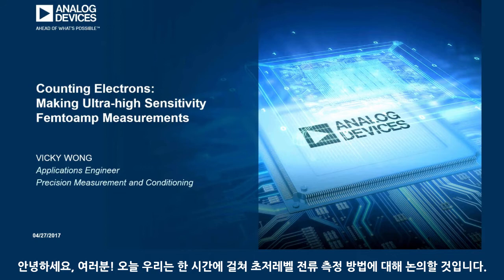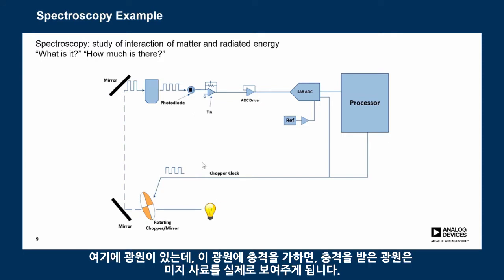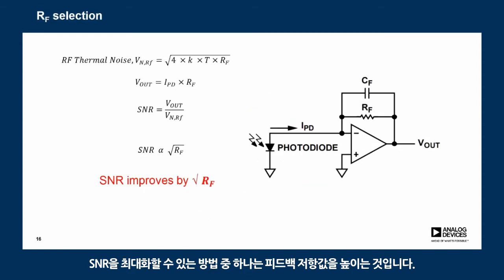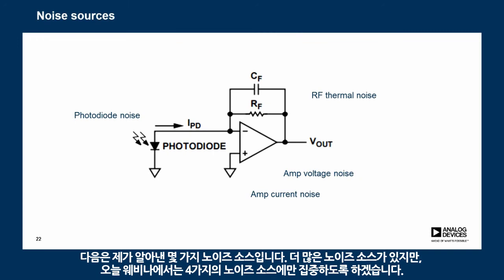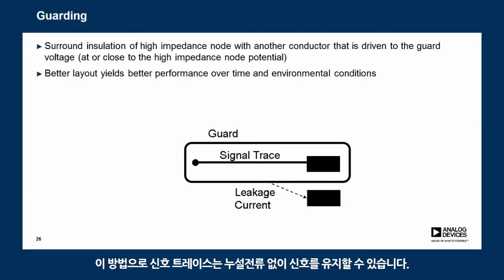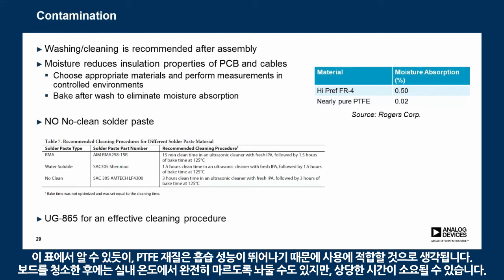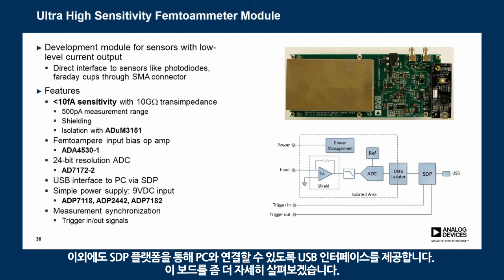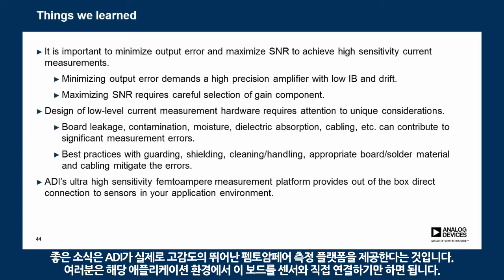ADI 웨비나, 펨토 암페어 수준의 초고감도 측정을 통한 전자의 숫자 계산하기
혹시 피코 암페어 혹은 그 이하의 '초고감도' 측정이 필요하십니까?

초고감도라는 것은 입력 전류가 전위계 수준으로 극도로 작고, 또한 근본적으로 요구되는 앰프의 정확도와 정밀도가 매우 까다롭다는 것을 의미합니다.
이러한 측정은 생각보다 매우 어렵다는 것을 알고 계실 겁니다. 그러나 이러한 전위계 수준의 측정은 아나로그디바이스의 고정밀도 시그널 체인의 새로운 플랫폼인 ‘ADA4530’ 제품을 통해 달성할 수 있습니다.

이러한 초고감도 솔루션은 '크로마토그래피', '질량분석기' 등과 같은 초고감도의 입력이 필요한 화학 분석 장비 등과 같은 응용 분야에서 탁월한 성능을 발휘합니다.

아나로그디바이스의 이번 웨비나에서는 서브 피코 암페어 즉 펨토 암페어 수준의 측정에 필요한 애플리케이션을 탐구해 보고 낮은 누설 전류 및 고정밀도 신호 경로 구현과 관련된 설계상의 문제점에 대해 논의합니다.